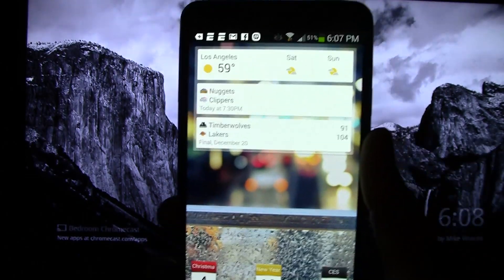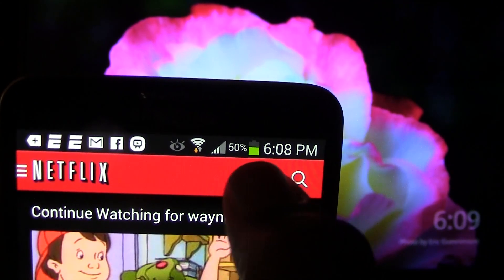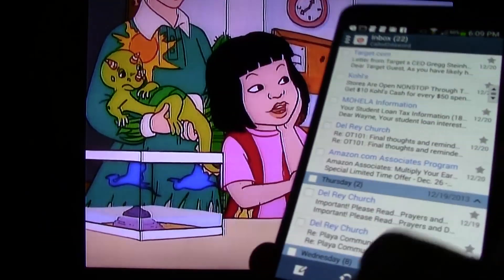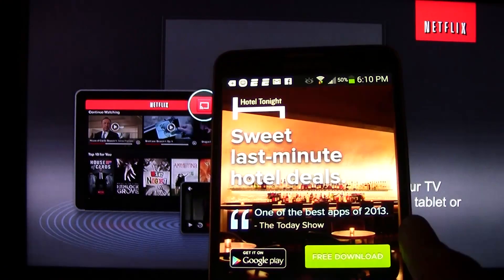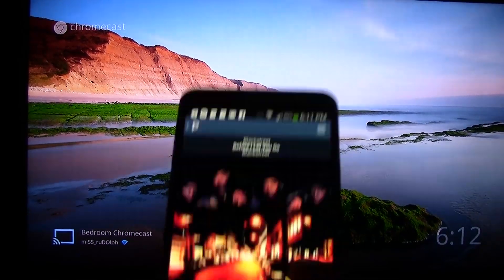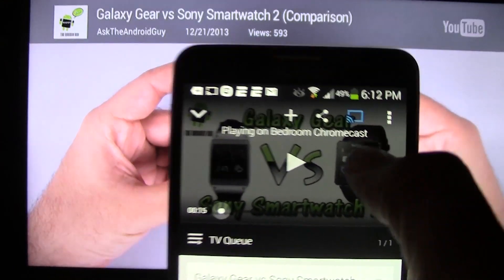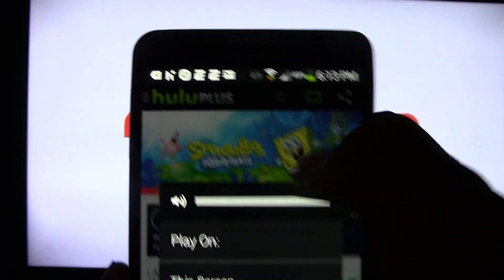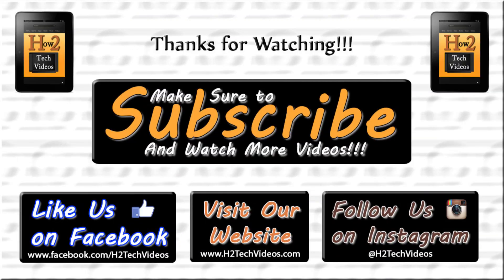Chromecast - How to Use with an Android Phone​​​ | H2TechVideos​​​